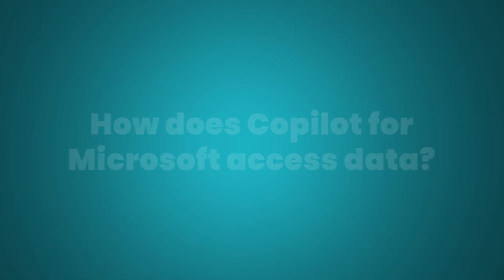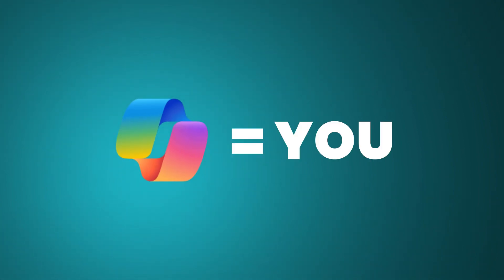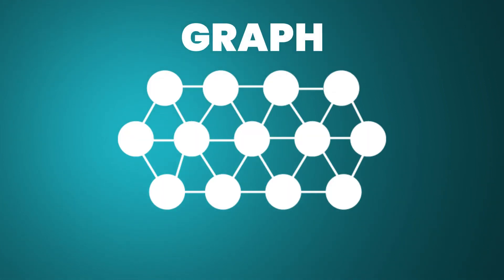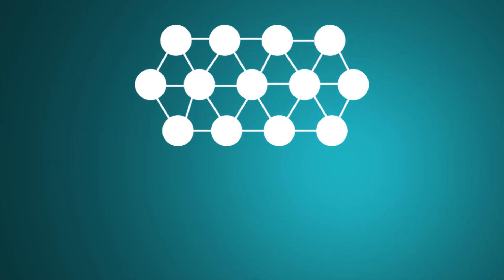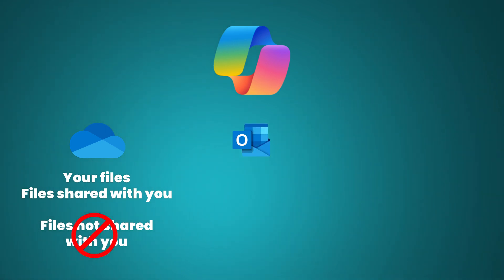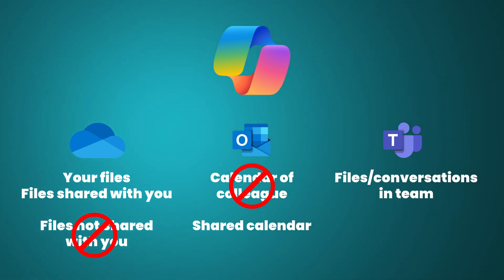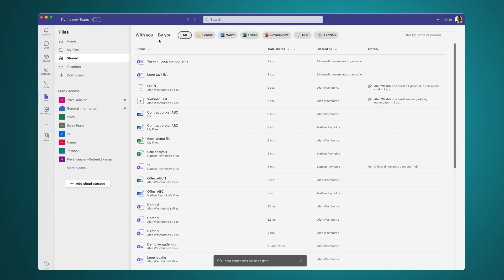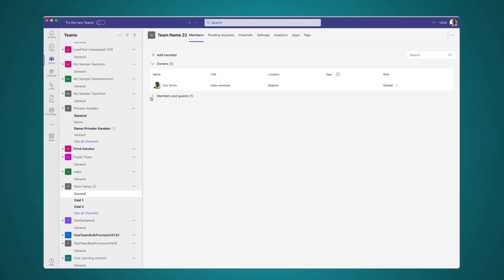How does Copilot for Microsoft access data?